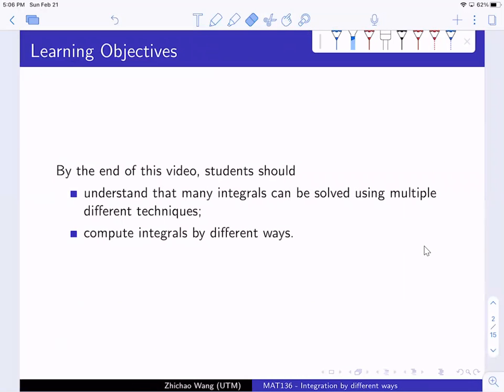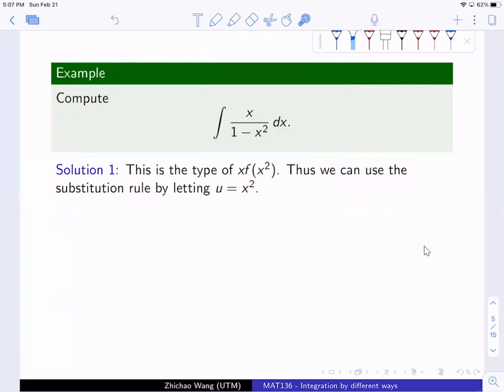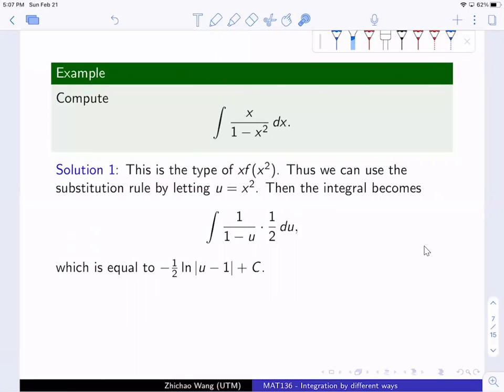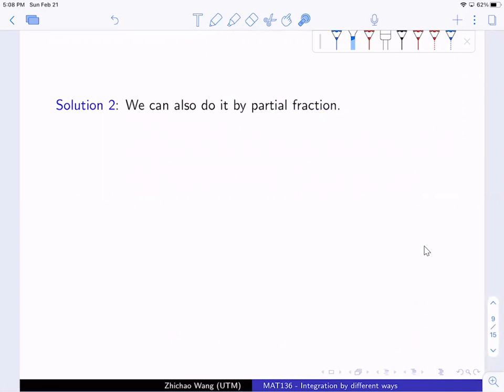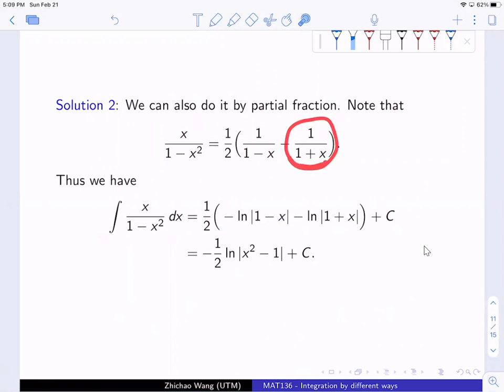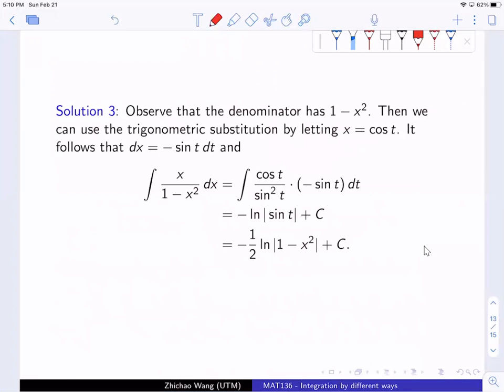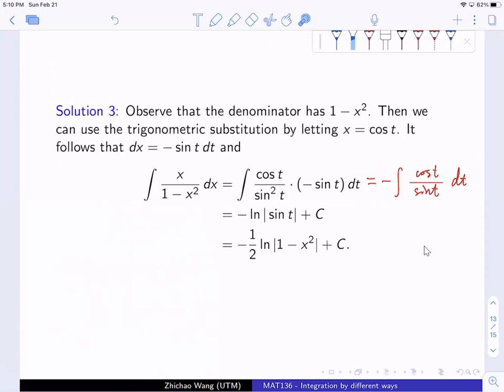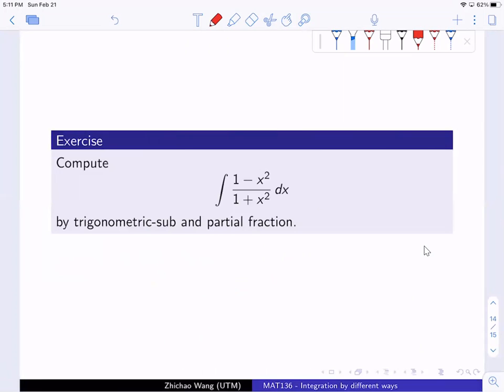Integral Calculus - 7.4 - Integration by different ways - [Medium]